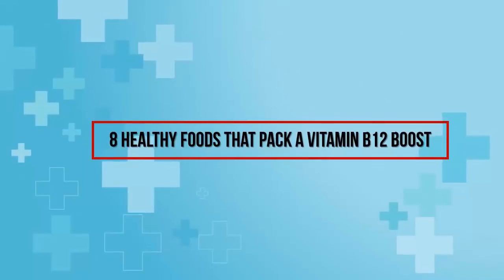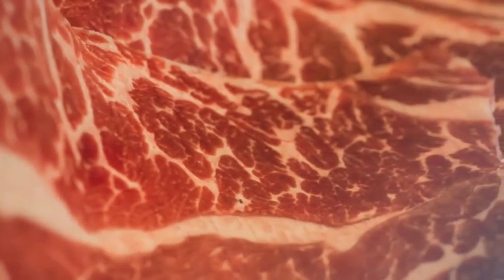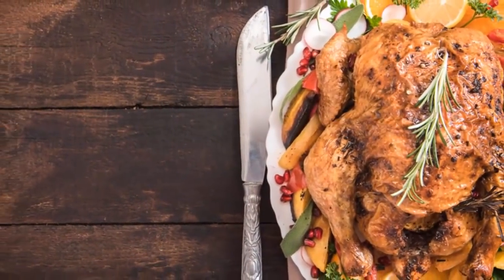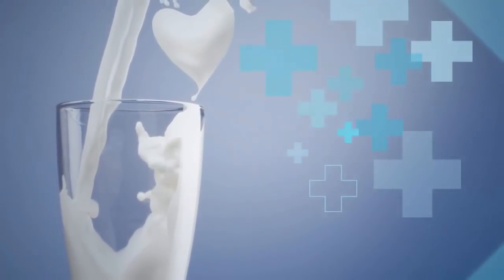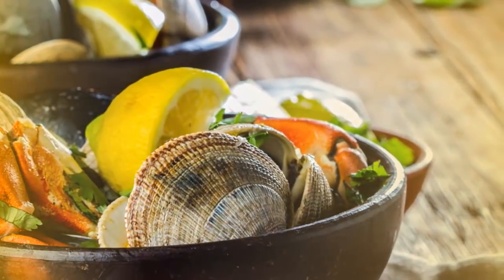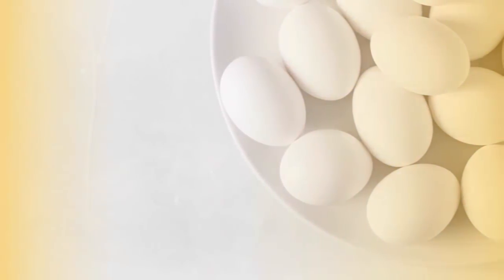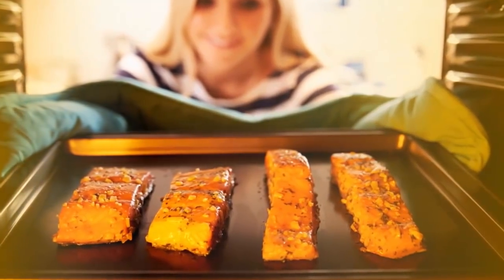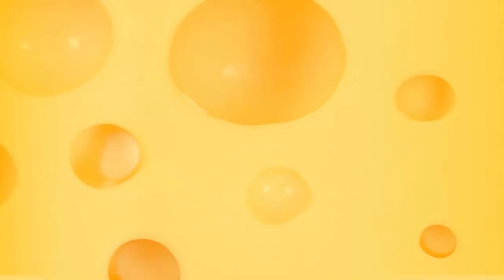8 Healthy Foods That Pack a Vitamin B12 Boost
Boost your vitamin B12 with these foods. Fish (trout, salmon and canned tuna contain the highest amounts) Red meat. Poultry. Eggs. Dairy products such as milk, cheese and yogurt. Fortified breakfast cereals and breads (check the nutrition label)

(Extra Strength-60 Day) Organic Vitamin B12 (Methyl) Liquid Sublingual Spray by MaryRuth Energy Boost - Sugar Free - Non-GMO Vegan - Gluten Free - Paleo - Bariatric & Celiac Glass Bottle 1oz-3000 mcg
Check here: ➽

Related Product :
Dr. Mercola,Vitamin B12 Energy Boost Spray, 0.85 FL. oz (25 mL), (32 Servings), Supports Energy Levels, Helps Support Cognitive Health, Non GMO, Soy Free, Gluten Free

Veru Wellness Vitamin B12 Patch for Energy Boost – 60 Day Supply Vitamin B12 Patches – Transdermal B12 Self Adhesive B12 Patches – B12 Patches with 10 Hours Use Per Patch

VitBoost Vegan Liquid B-12 Drops – 60 x 5000 mcg Extra Strength Raspberry Flavored Vitamin B12 Liquid Methylcobalamin sublingual Supplement | Designed to Maximize Absorption & Energy | Gluten Free

Vegan Vitamin B12 Sublingual Liquid Drops by LiveWell - Methylcobalamin Maximum Strength 5000 mcg Formula - Boost Energy and Mood, Improve Memory, Aid Immune System - 60 Servings

American vitamin B12 Cobalamin nutrition cerebral nerves supplement protein festival glitter boost memory eliminate irritability